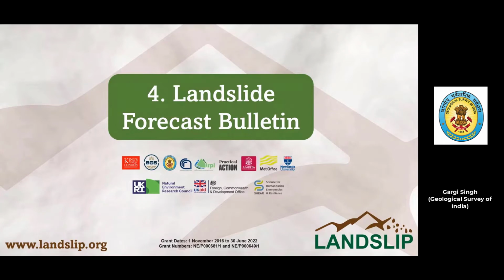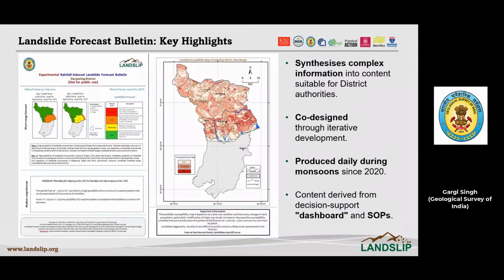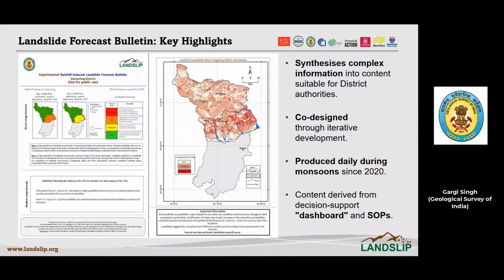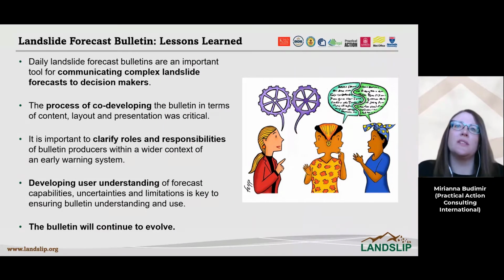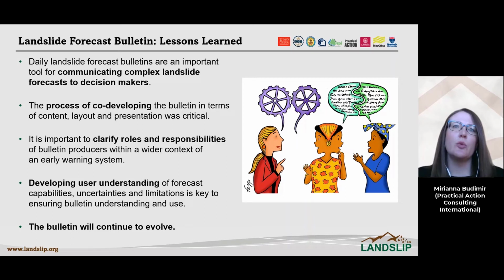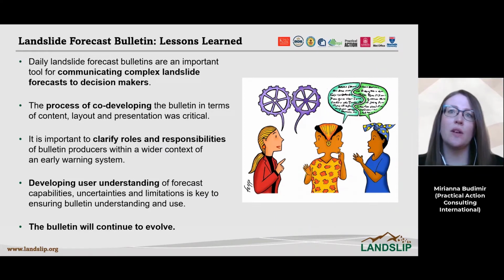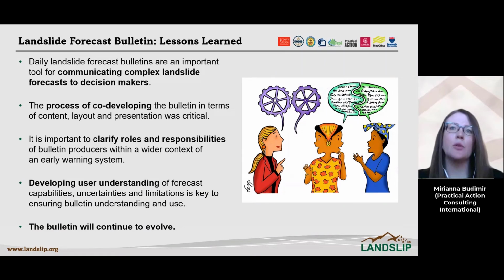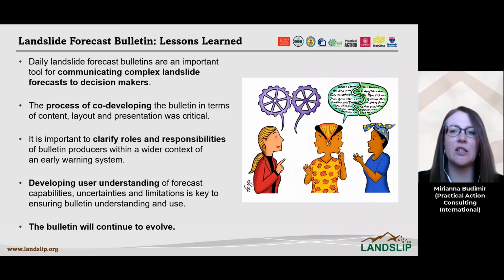LANDSLIP Knowledge Sharing Event: Landslide Forecast Bulletin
On 17th May 2022, the SHEAR LANDSLIP team hosted an International Knowledge Sharing Webinar. A total of 141 people across the globe attended to hear from the entire LANDSLIP team what the project has learned and achieved in the past five years. This video covers key learning related to the landslide forecast bulletin.